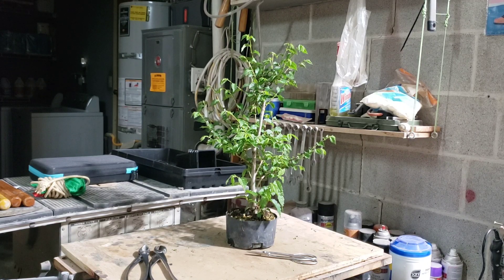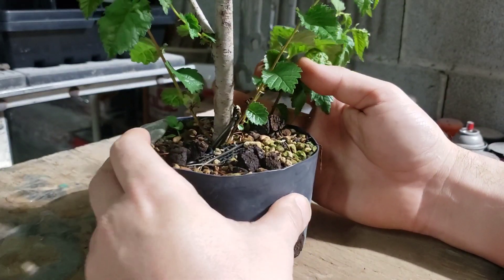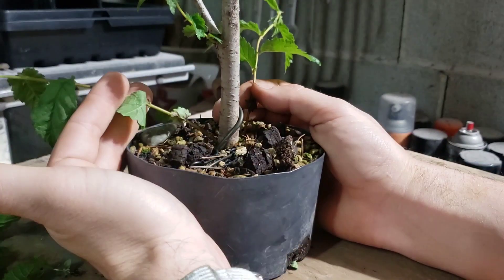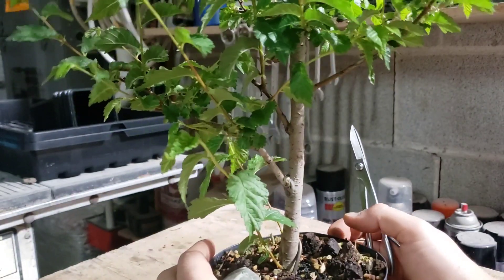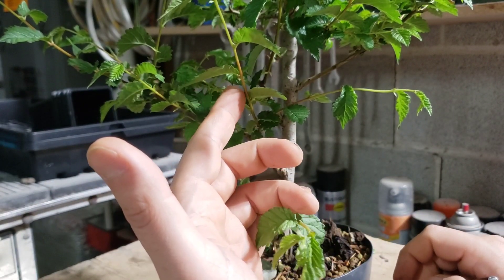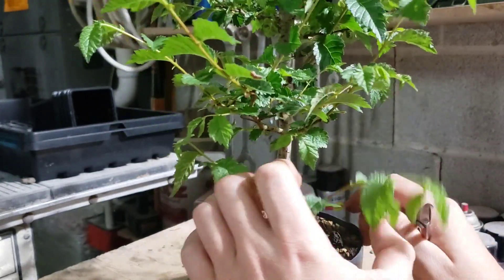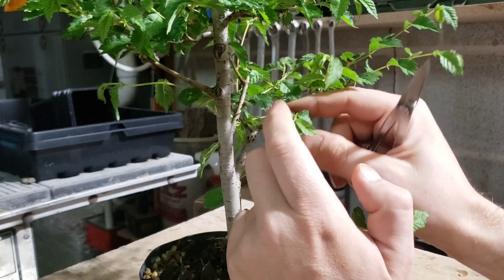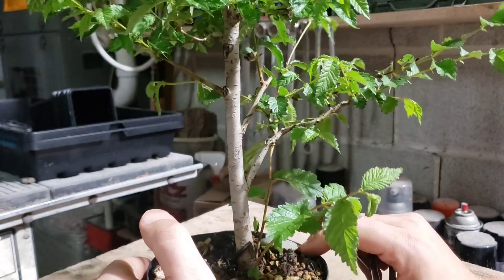BC's English Elm 💚